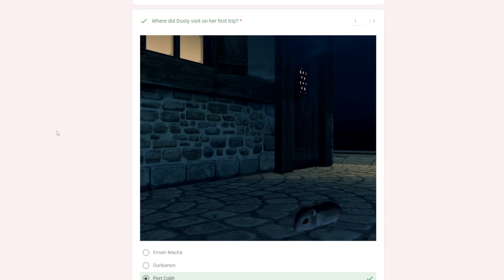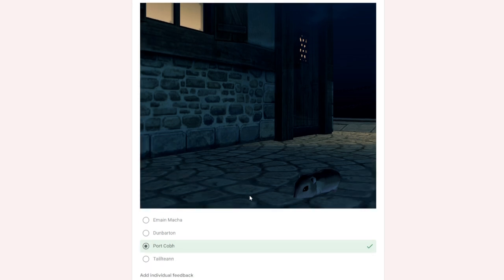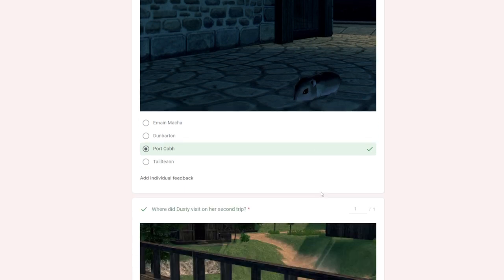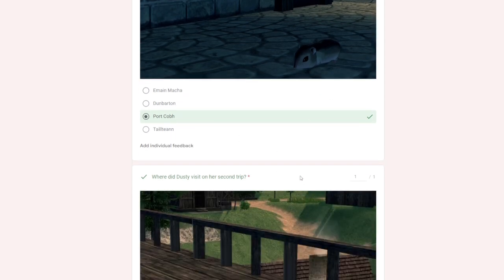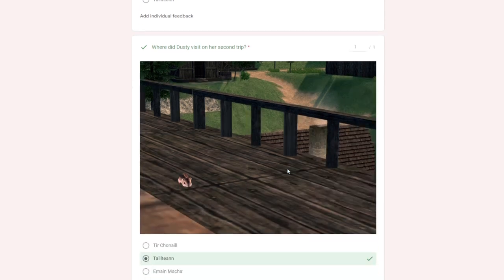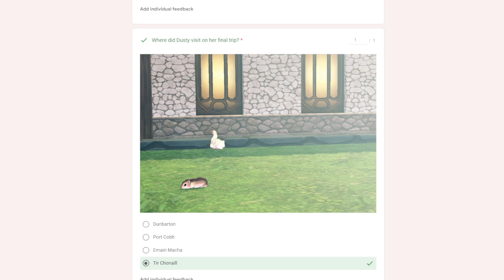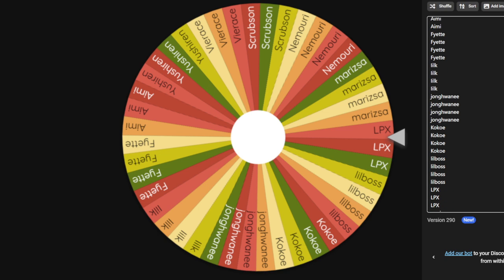mabiBOBO Pet Giveaway WINNER!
Winner please choose a pet!
Alto
Astral Abyss Dragon
Astral Cosmic Stallion
Astral Frost Dragon
Astral Lightning Dragon
Astral Rudolf
Battle Pegasus
Christmas Alpaca
Fallen Fairy
Golden Wagon
Grumpy Lil Jack
Mischievous Lil Jack
Rainbow Nimbus
Smiling Lil Jack
Smarmy Sheep
Spirit of Tuan
Sundae Truck
Tassel Scooter